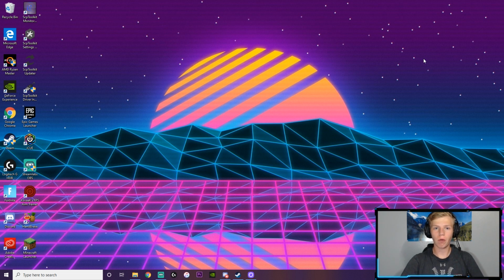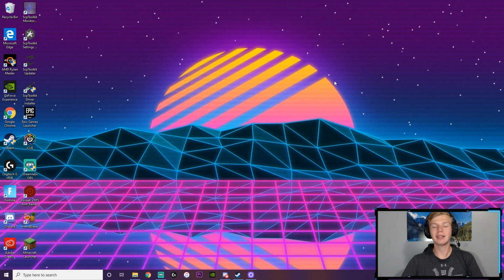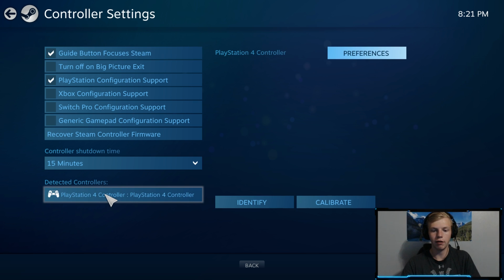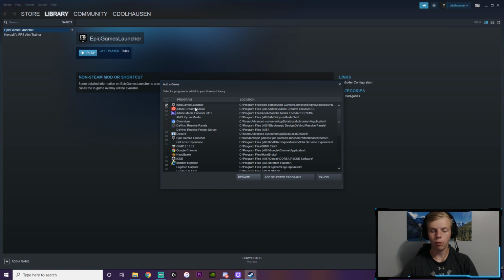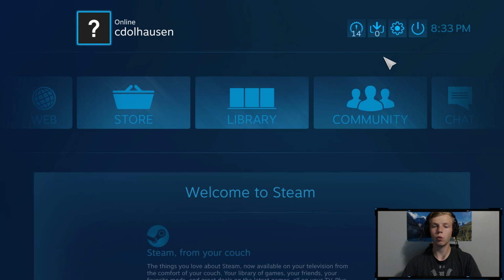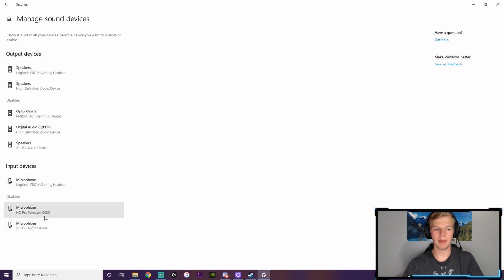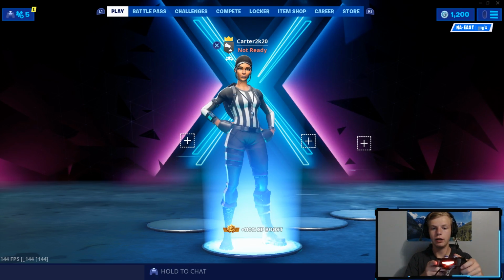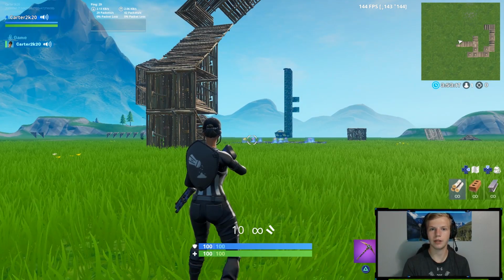How To Use Strikepack On PC! (Tutorial)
This video will walk you through, step by step, the process of setting up and using you FPS Dominator Strikepack on PC!

Twitch.tv/carter2k20

Hey! Mostly Fortnite and product reviews as of now but might try to switch it up! Thanks